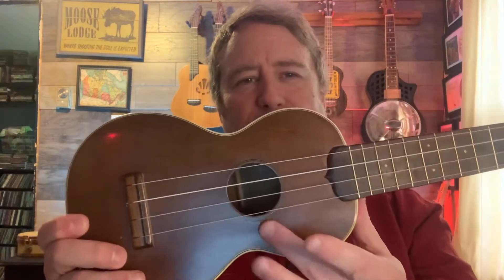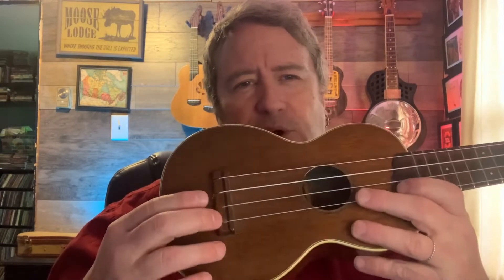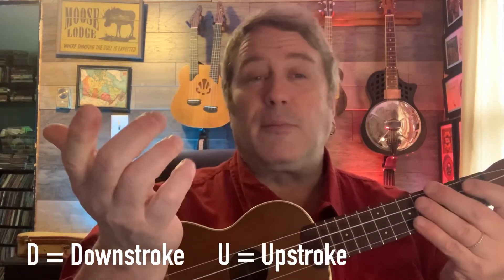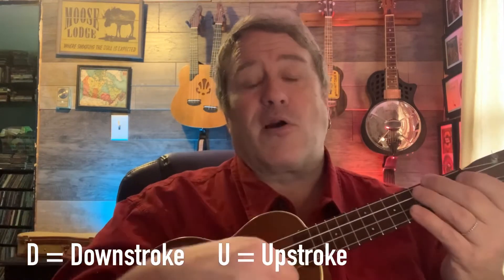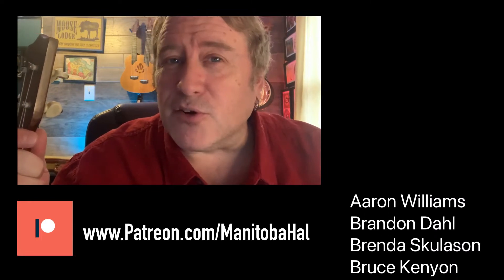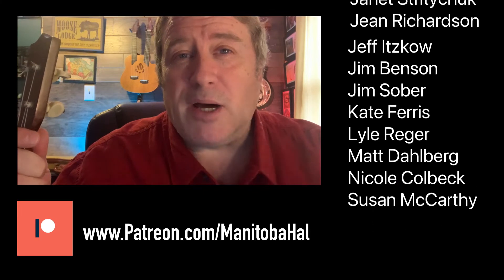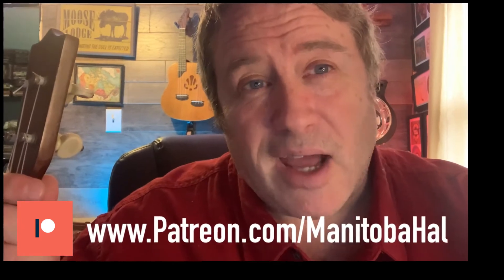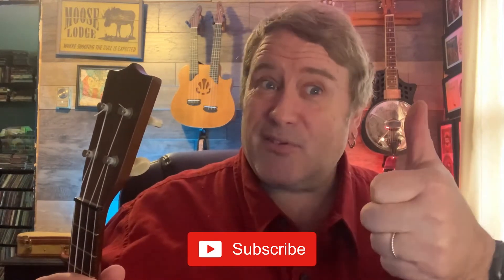Top 5 Things Every New Ukulele Player Needs To Know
Today we’re going to look at the top 5 things new ukulele players need to know. If you just got your first ukulele this the video for you.